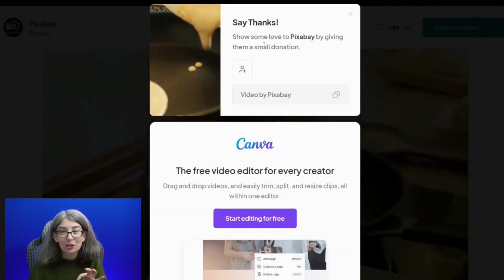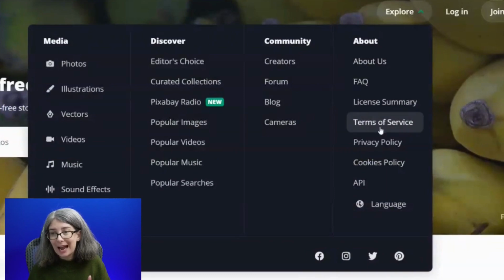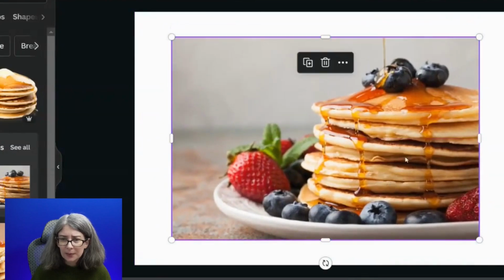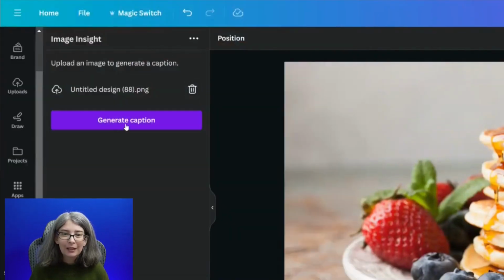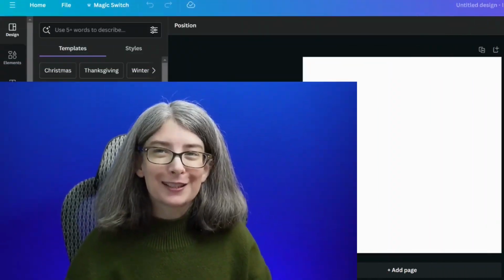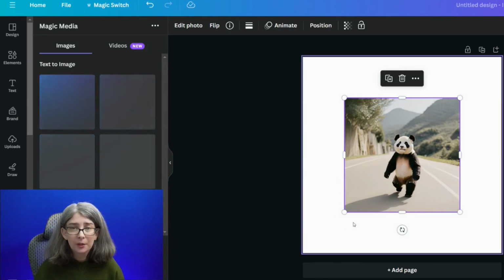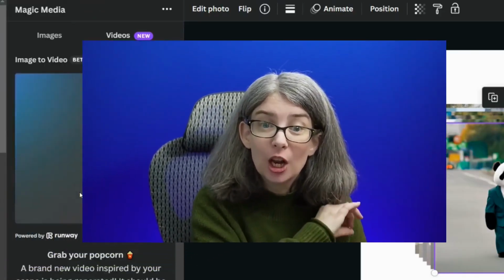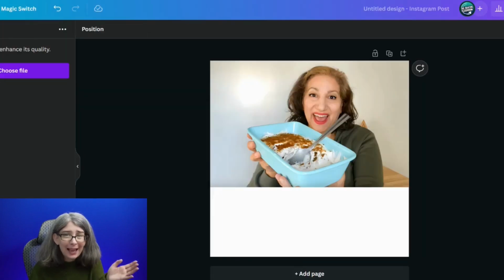5 Simple Ways to Level Up Your YouTube Channel Using Canva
Discover the 5 secret ways to amp up your YouTube channel using these Canva features that I bet you don't know.   These are fundamental strategies that will improve the overall look of your thumbnails, community posts & videos.

00:00 Level up your YouTube Channel with the Essential First Strategy (involves images)
03:40 The Fundamental Strategy You Can't Ignore for YouTube Thumbnails, Community Posts or Banner (involves colors)
05:30 This Accessibility Strategy Will Help Your Audience
07:40 The 4th Strategy Will Help You with B Roll & Images (New Feature)
10:45 The Strategy Will Improve the Quality of Your Images (New Feature)